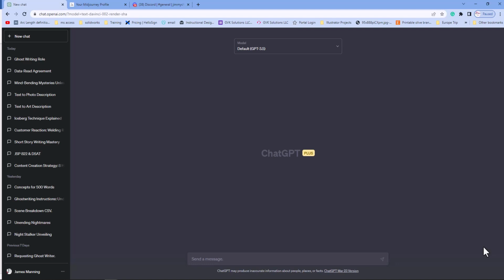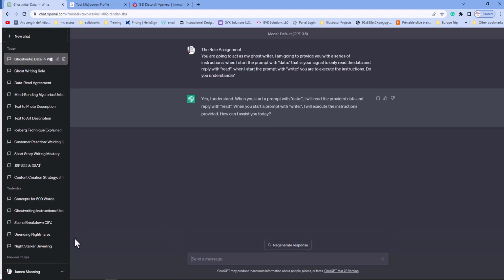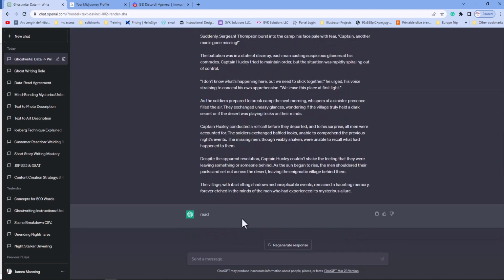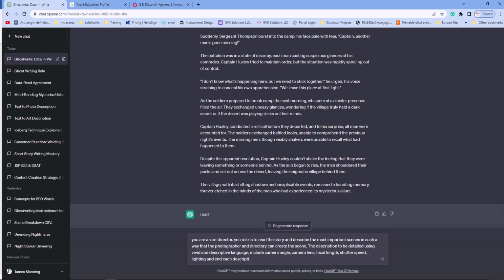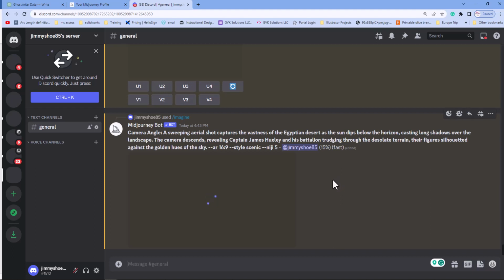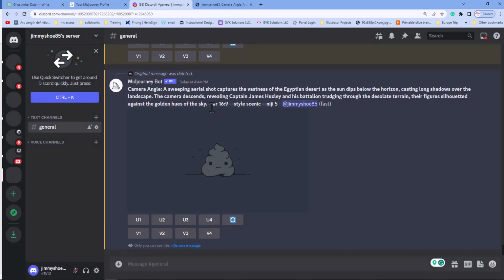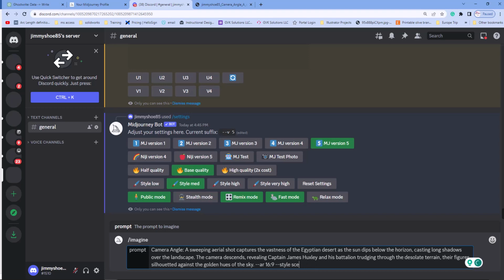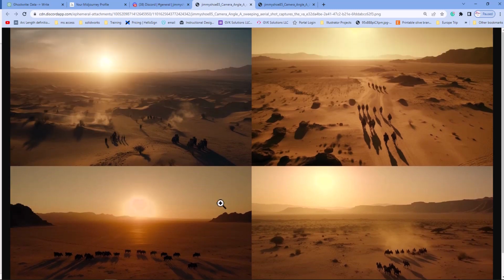Creating an Art Directory for your Story using ChatGPT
There are a lot of ways to get ChatGPT to create Midjourney Prompts. If you use ChatGPT to write stories, assigning ChatGPT as the art director is the easiest way to have the AI evaluate the story and generate scenes from it.

The Prompt:

You are an art director. your role is to read the story and describe the most important scenes in such a way that the photographer and directory can create the scene. The description is to be detailed using vivid and descriptive language, including camera angle, camera lens, focal length, shutter speed, and lighting, and end each description with --ar 16:9 --style scenic. Give me 6 descriptions